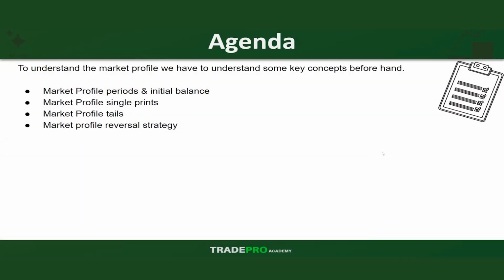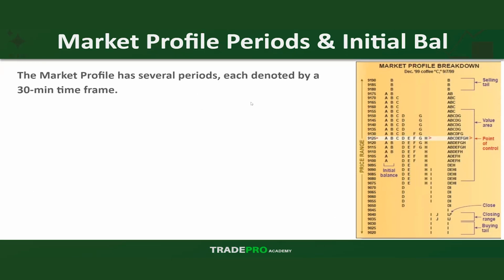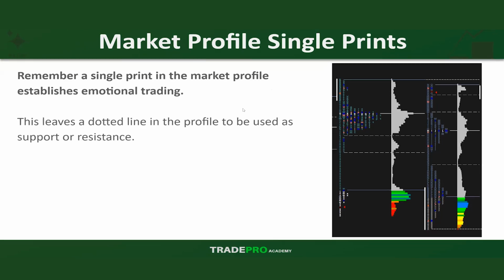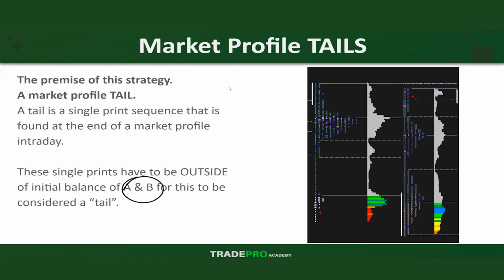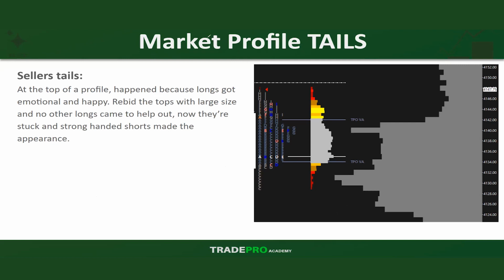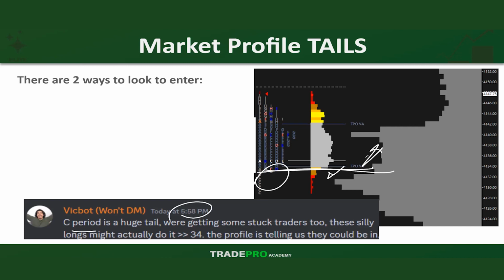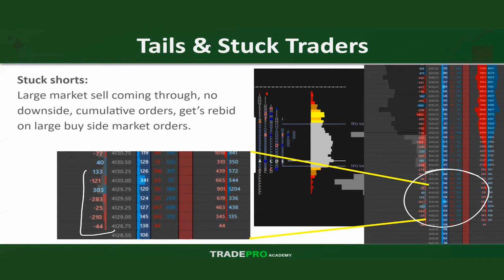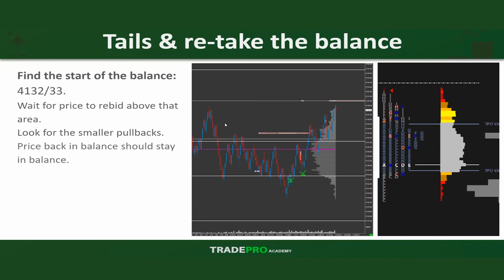The ULTIMATE Market Profile Mean Reversion Trading Strategy (Step by Step Guide)